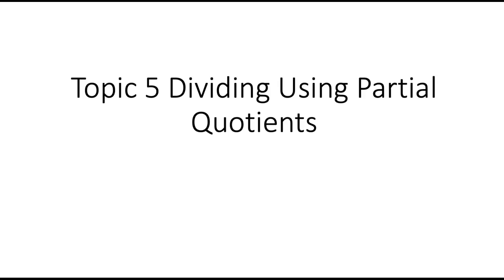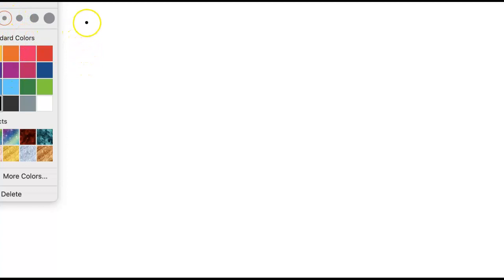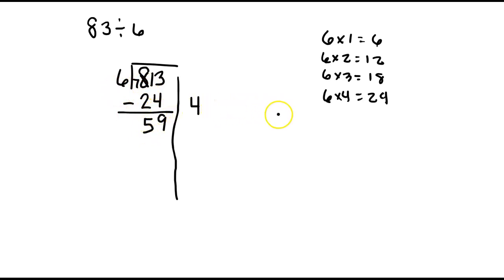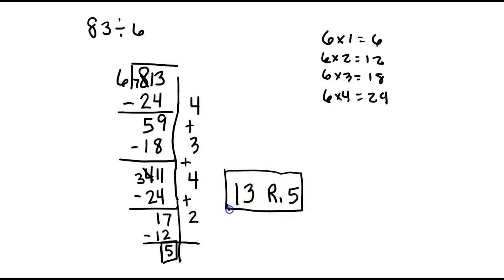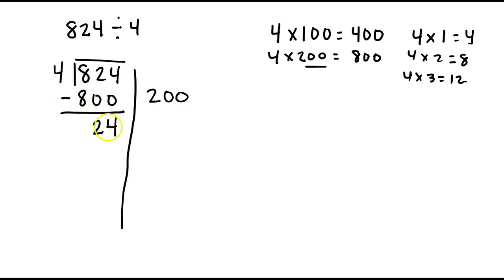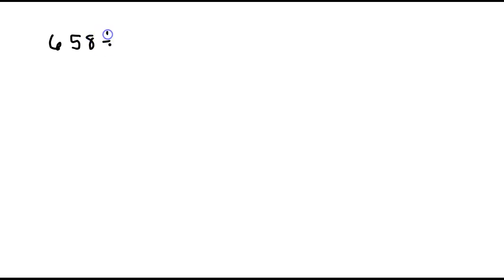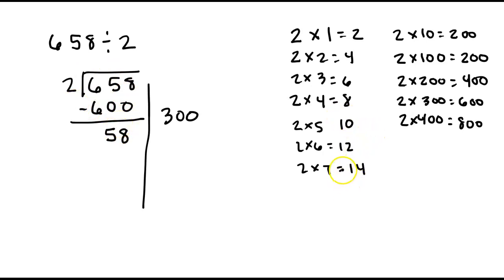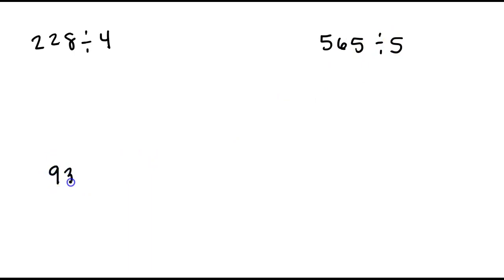Topic 5- Dividing Using Partial Quotients